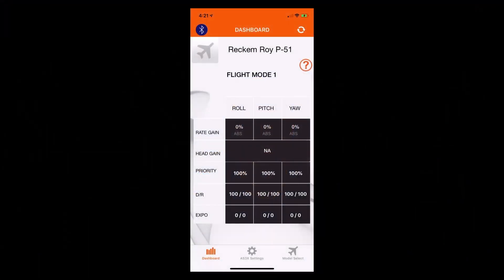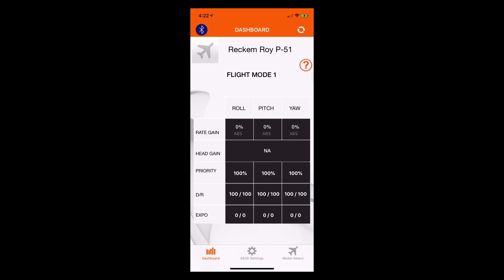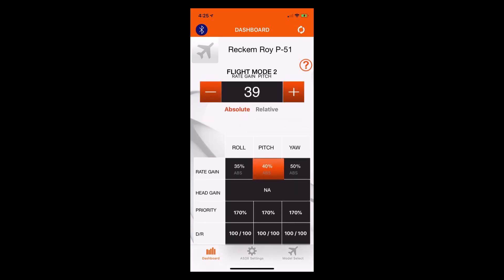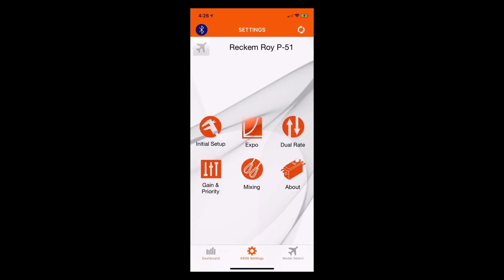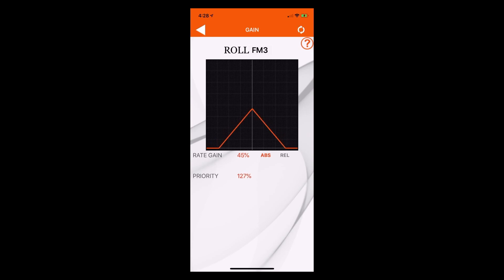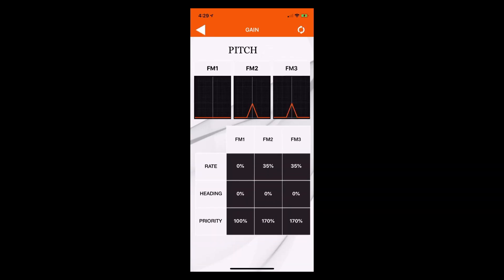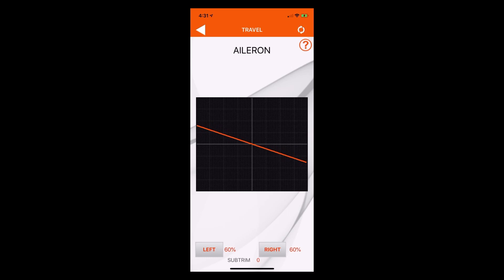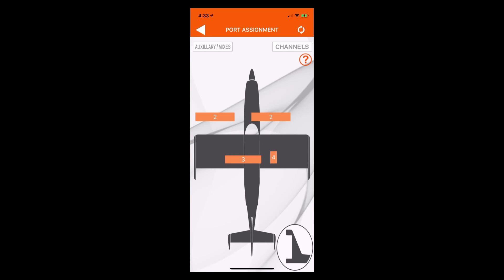Spektrum AR636 Programming Series - Part 19: Performing Field Adjustments with your Mobile Device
Part 19:

Performing Field Adjustments using the Spektrum AS3X Programmer Mobile App